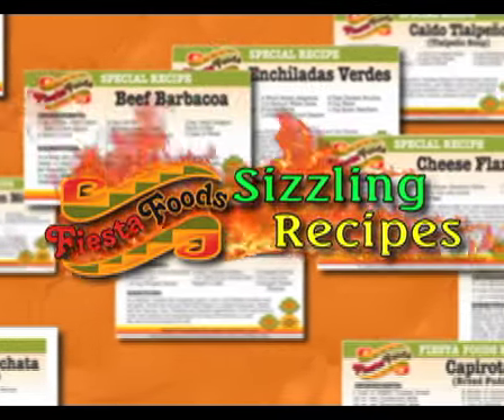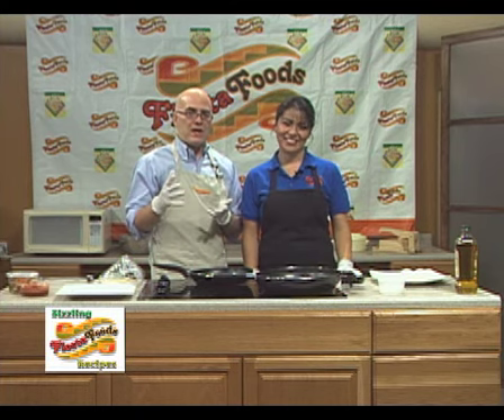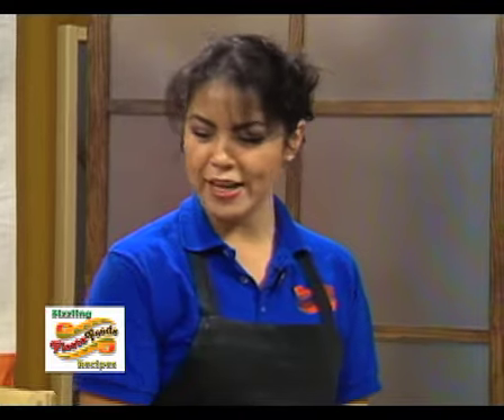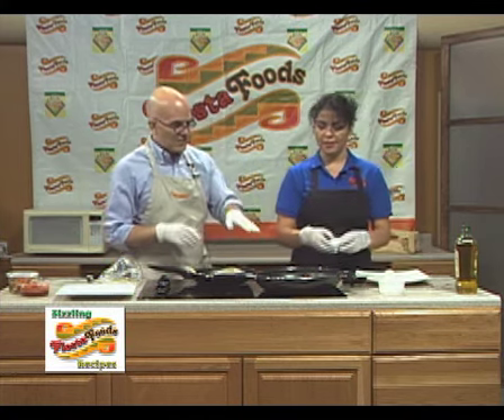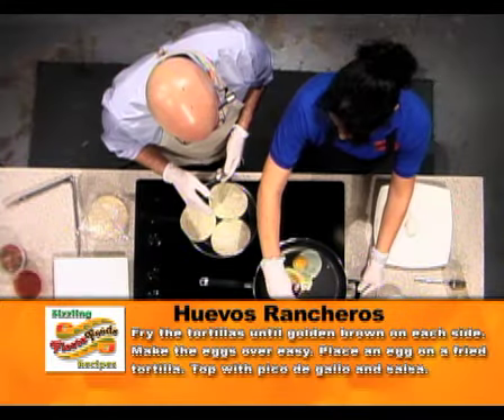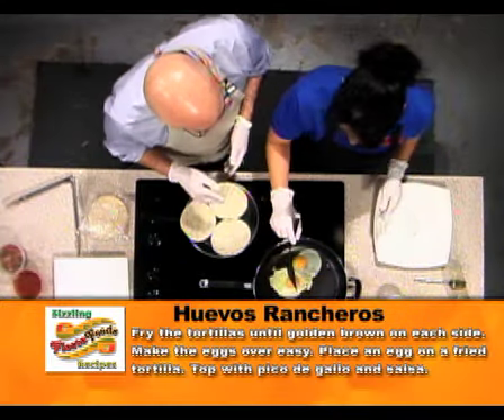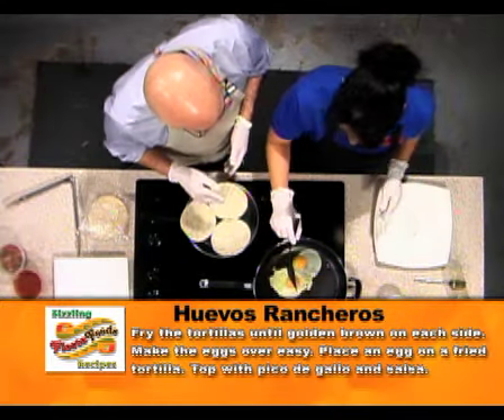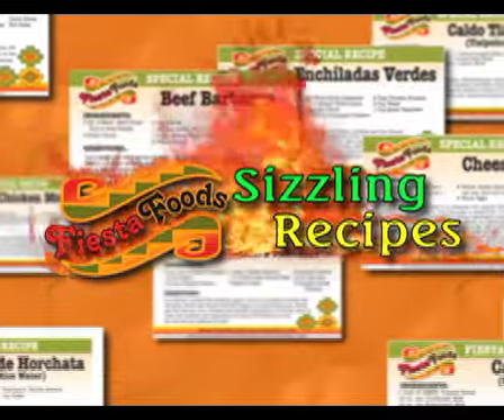Fiesta Foods Sizzling Recipe: Huevos Rancheros - Part 1